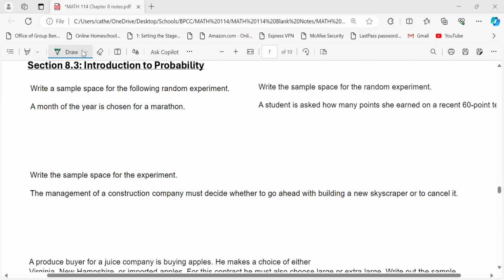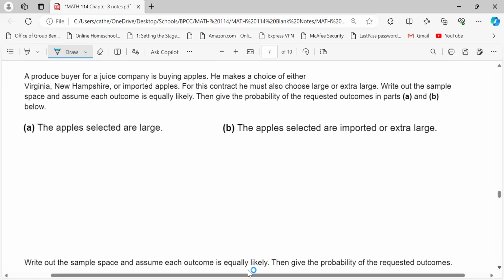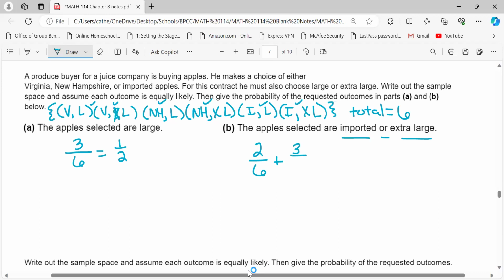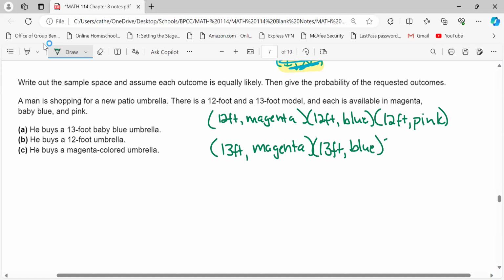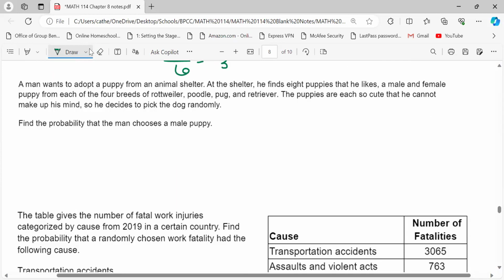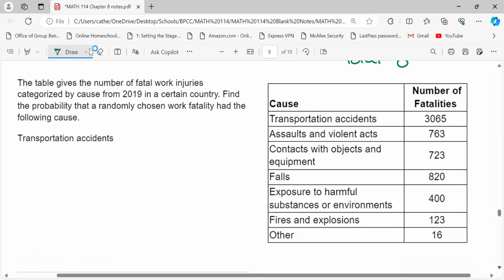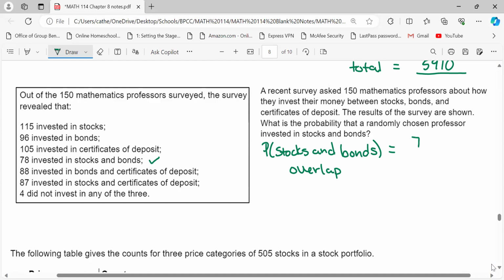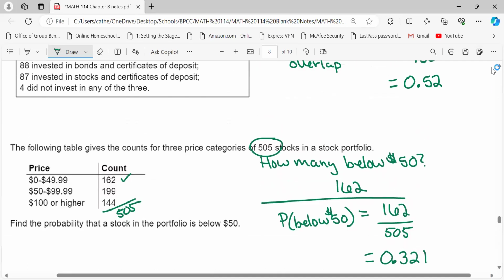MATH 114 8.3 Introduction to Probability